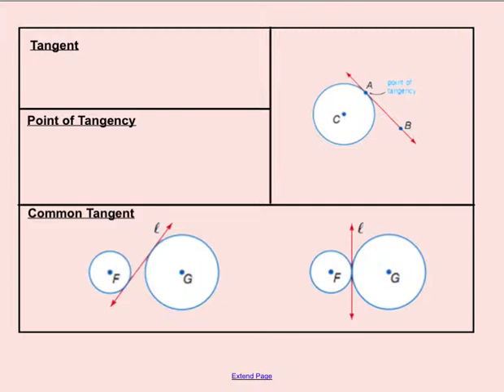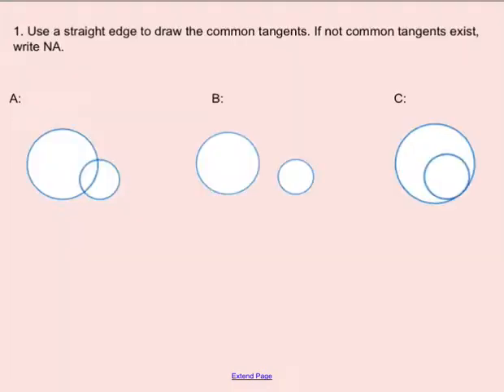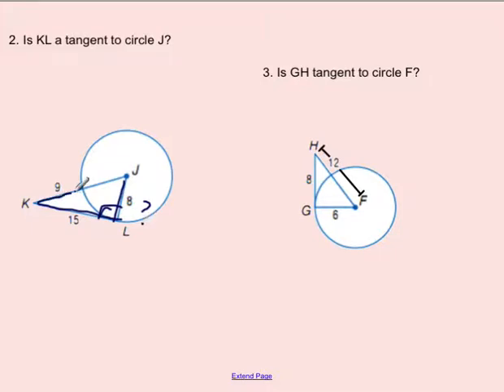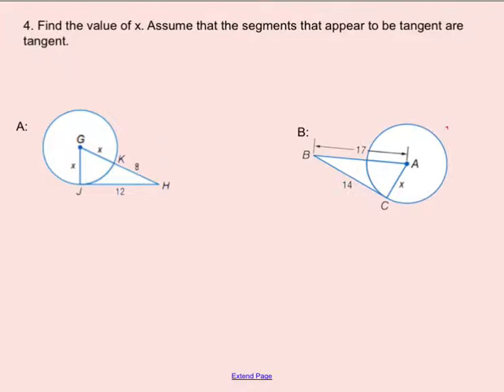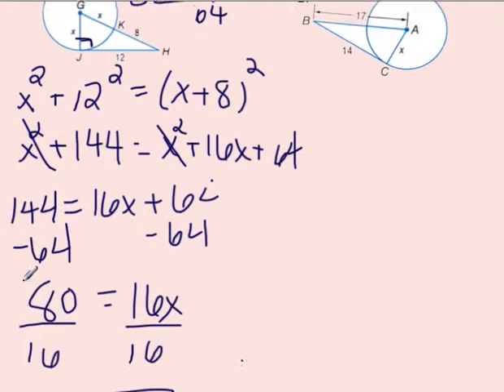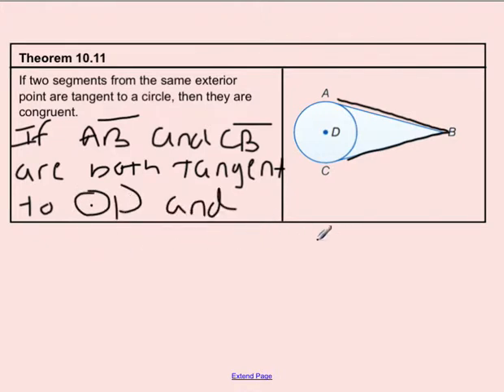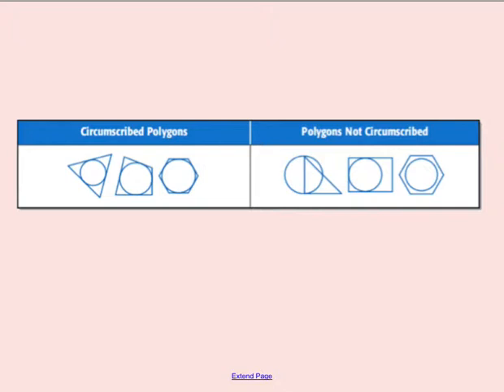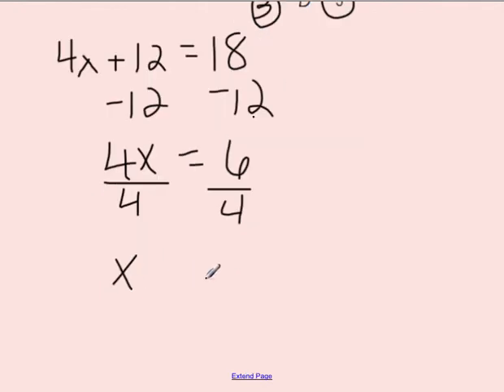Unit 7 Notes 7 Tangents